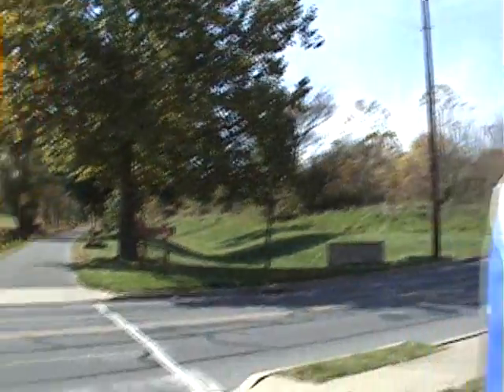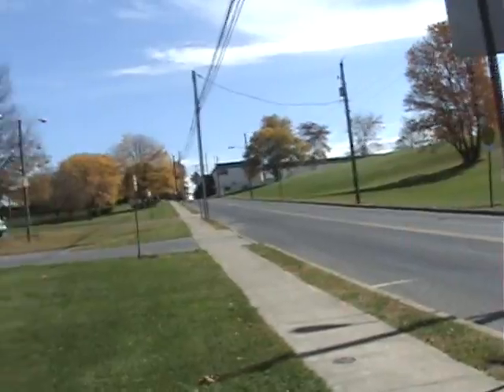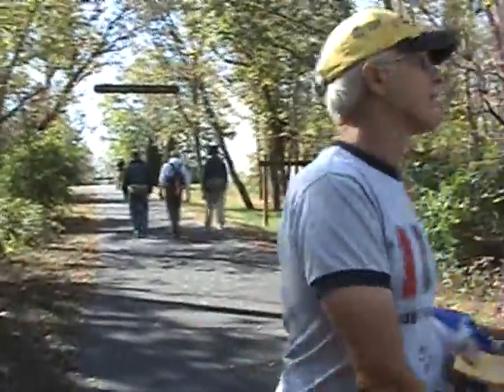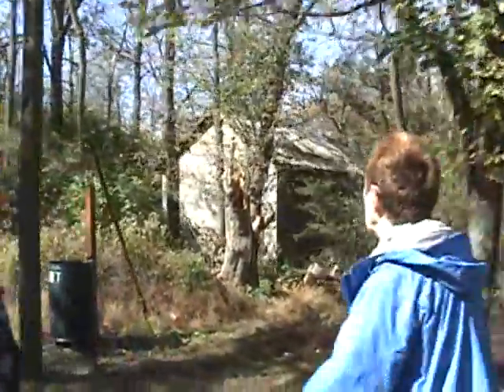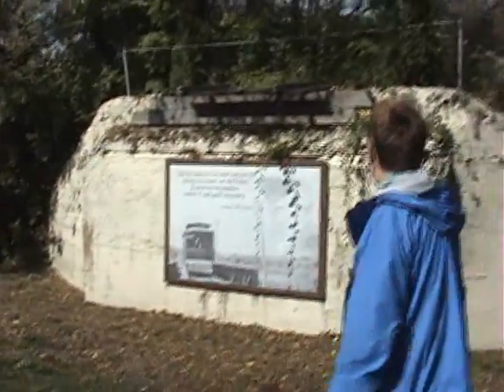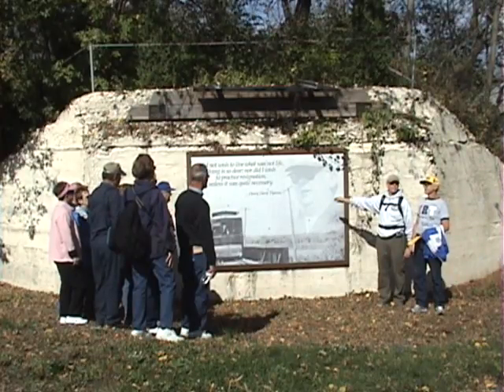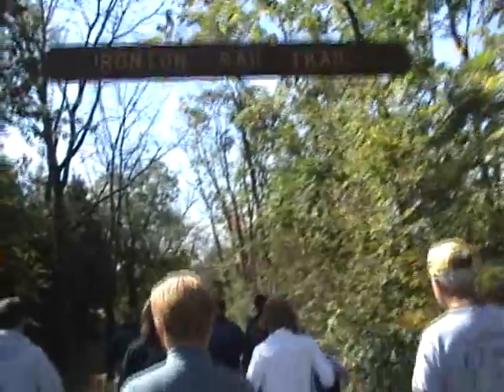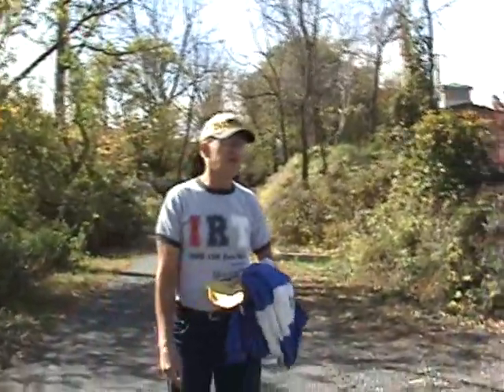Pt 7/7 IRT Historical Hike 10/08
Final part of the IRT Historical Hike Coplay to Trailhead.